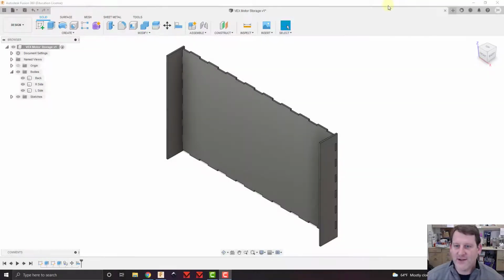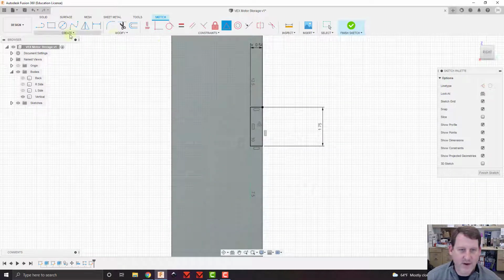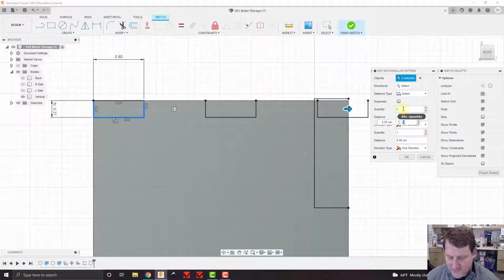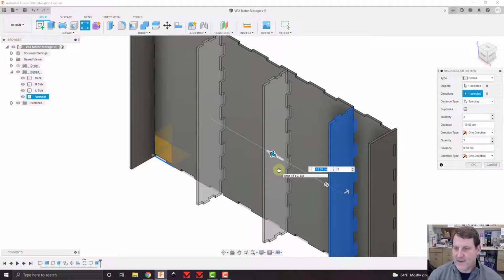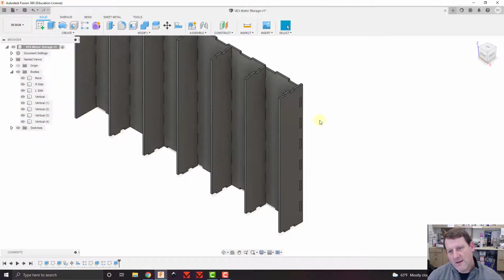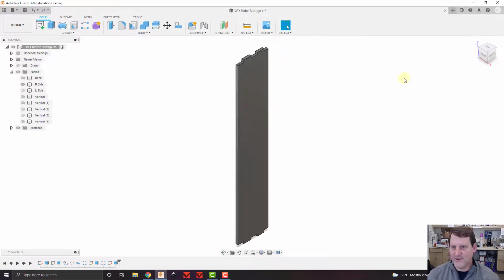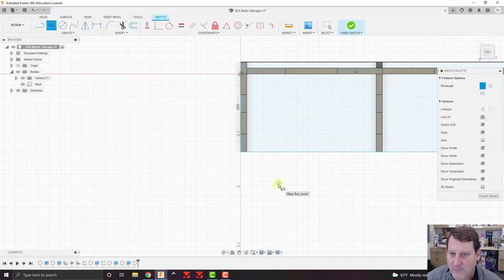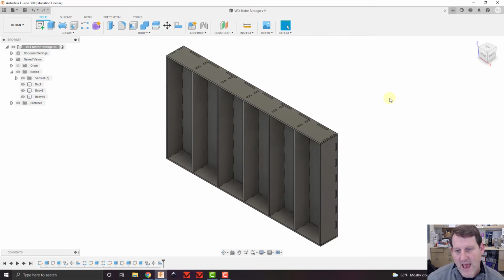Display Case Part 3 of 5